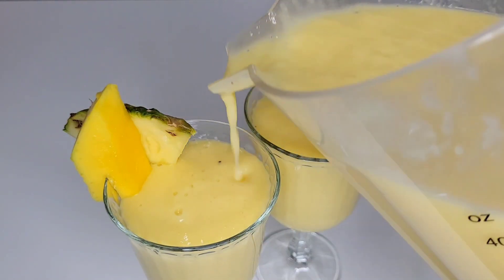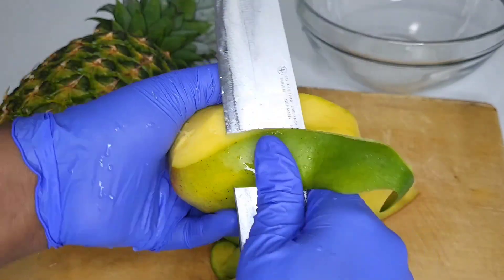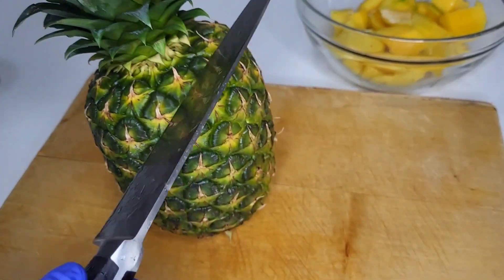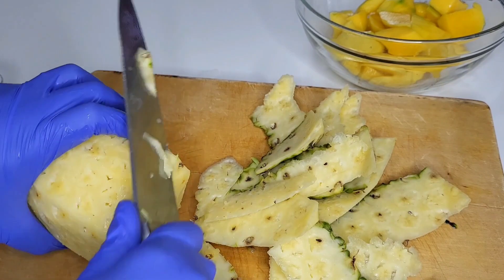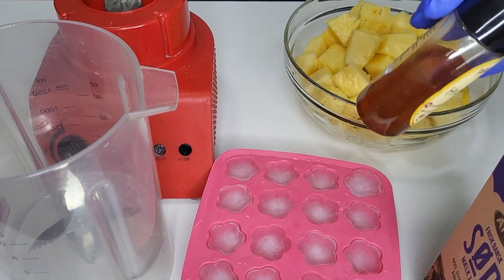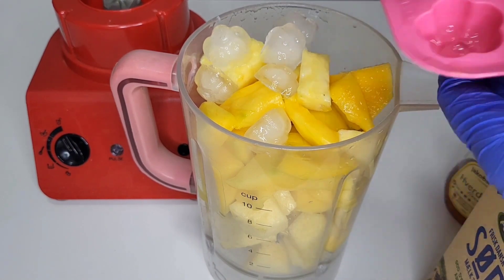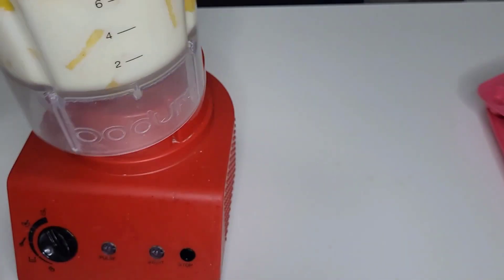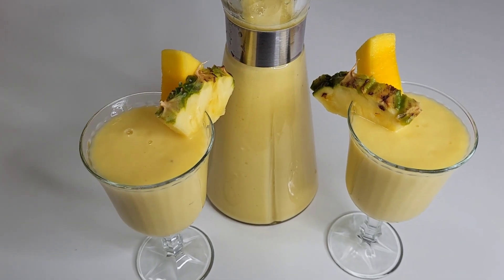Pineapple and Mango Smoothie